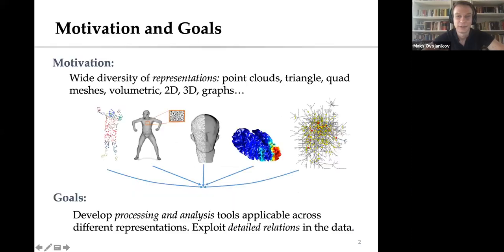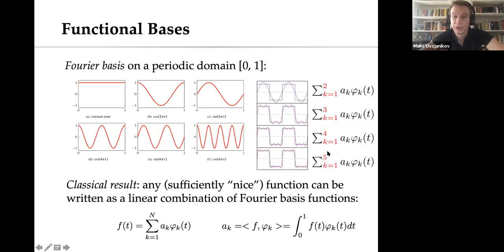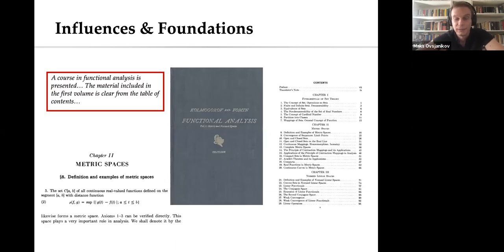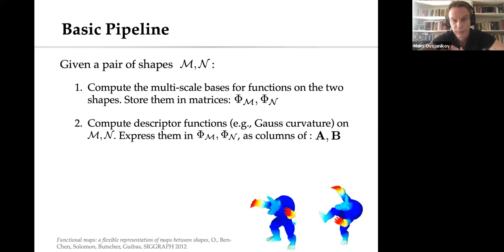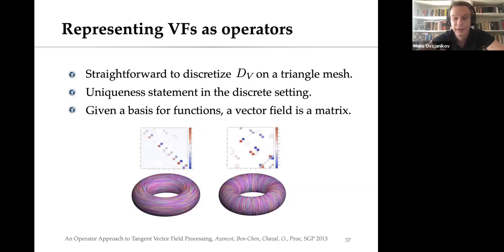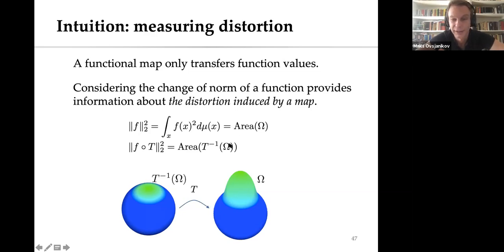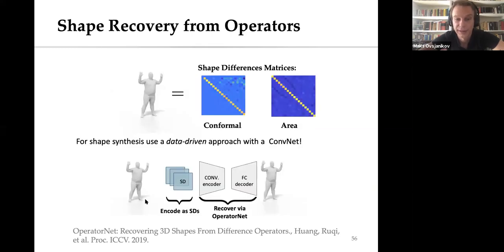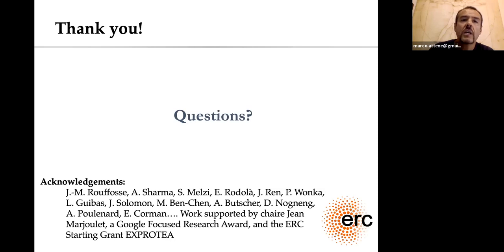KN3 SMI M Ovsjanikov M Attene